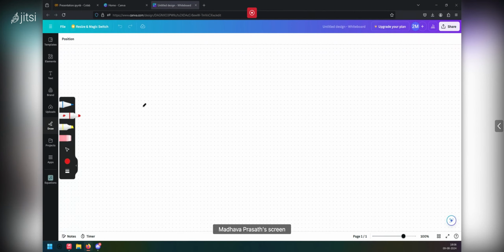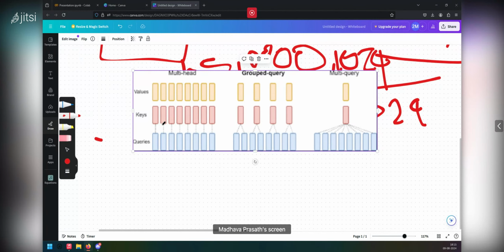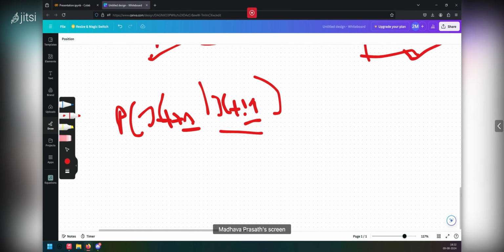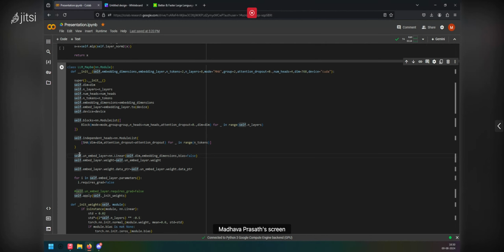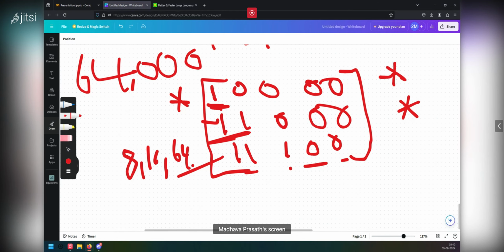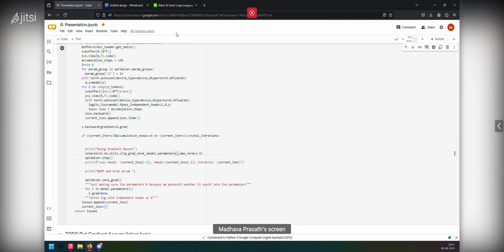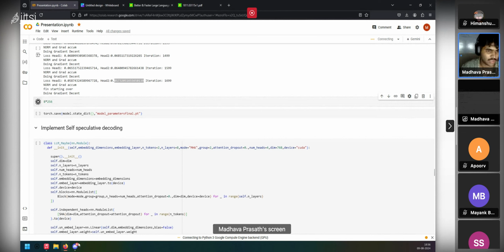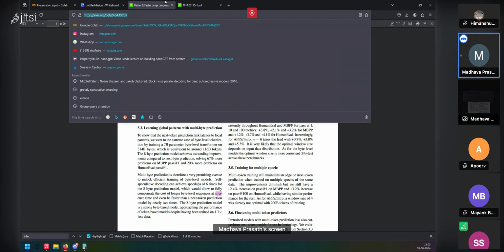AI4Bharat Paper Reading Session #10: MultiToken Prediction Paper HandsOn Session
The tenth paper reading session organized for the AI4Bharat Discord was a handson session on MultiToken Prediction.